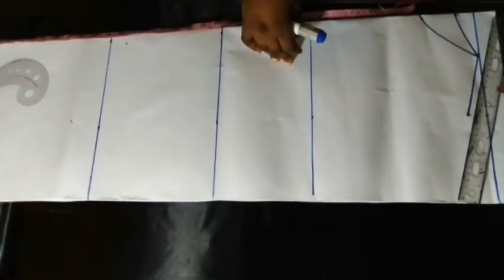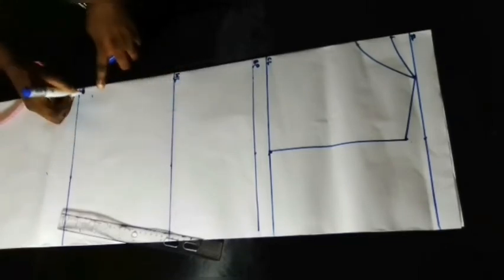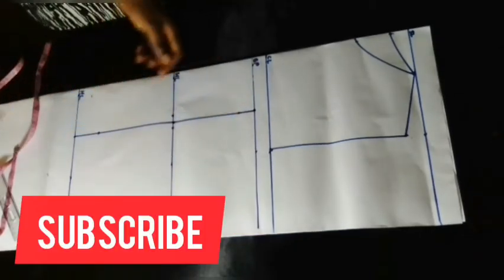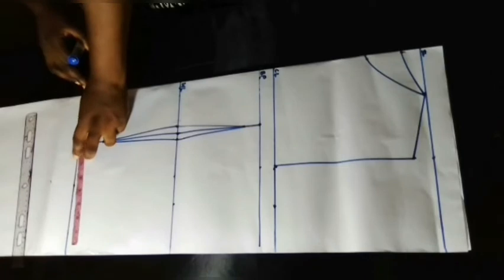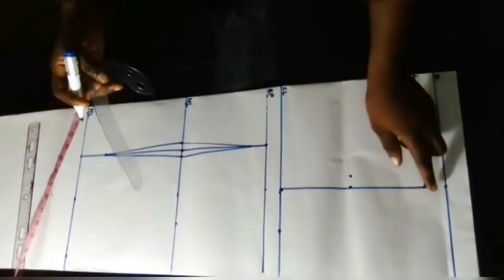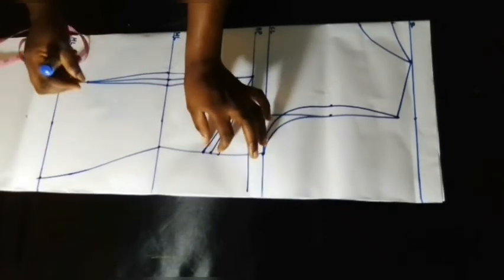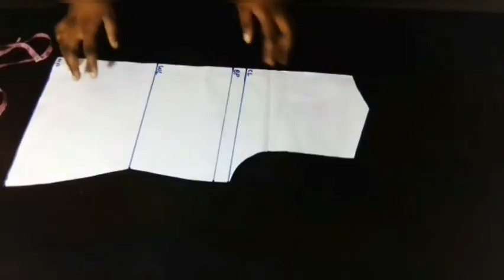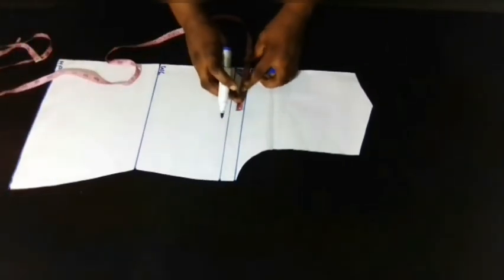HOW TO DRAFT A BASIC BODICE PATTERN with waist and burst dart. (beginners friendly)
In this tutorial, you will learn how to draft a basic bodice pattern. with this bodice pattern, you can use it to create any type of top, blouse, etc. please subscribe to this channel and turn on the notification bell so you can notified whenever I upload new videos.

REFERENCE VIDEOS